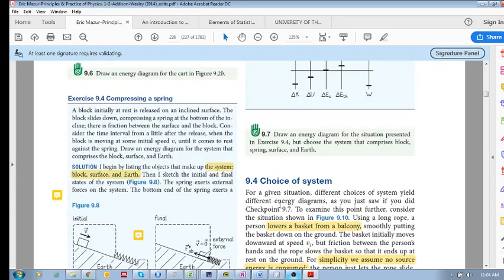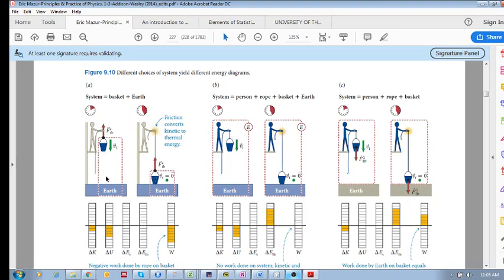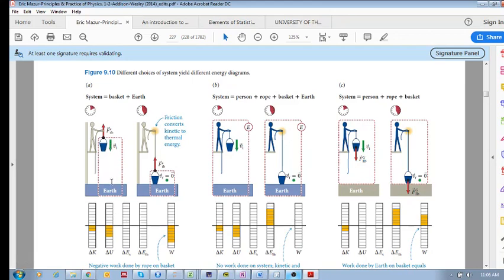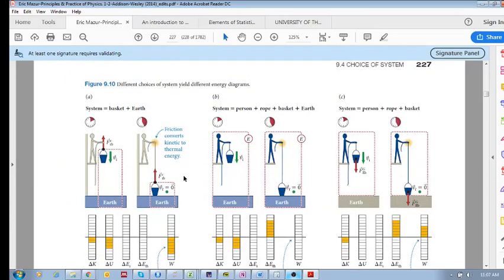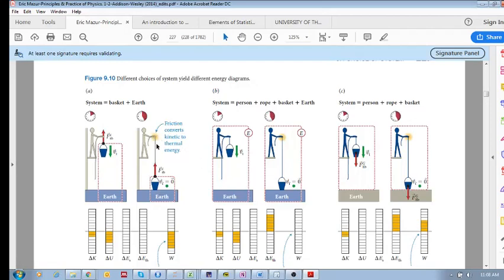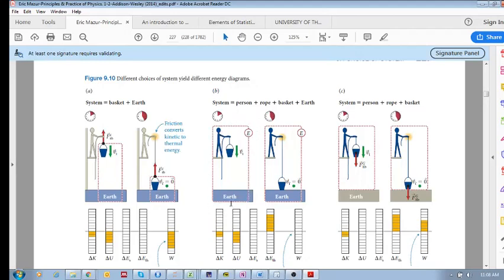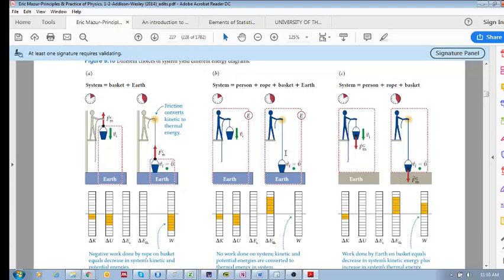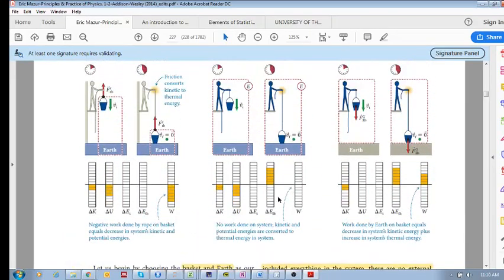Chap 9.4 - Choice of system (different systems yield different energy diagrams)